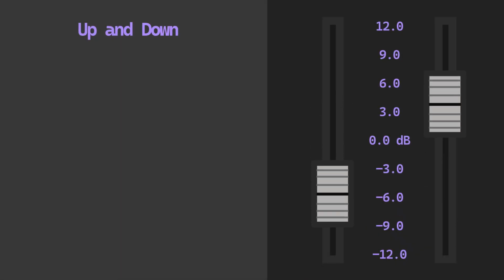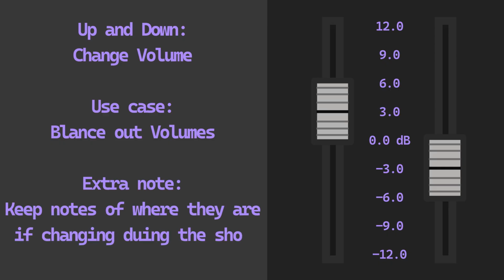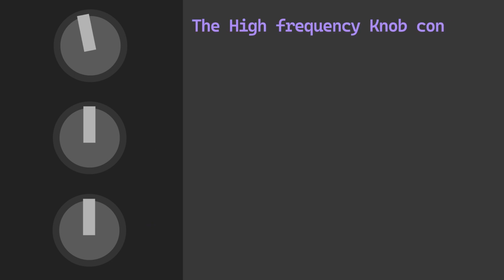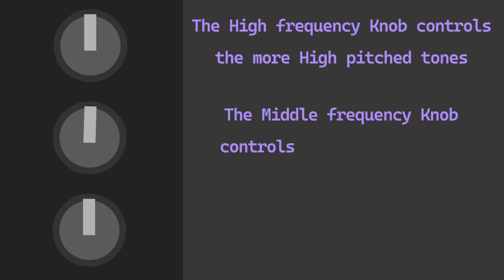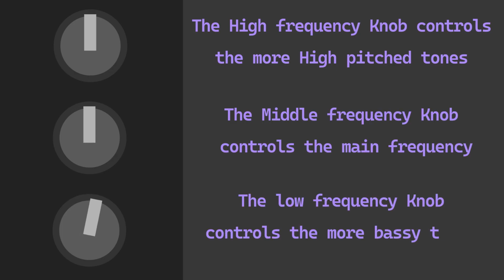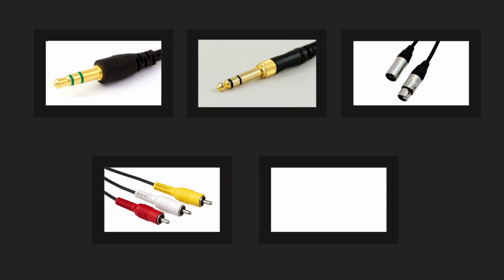WCSS Tech Crew Audio Training Video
This is one out of two videos created in 2025 to preserve knowledge of the Tech crew teachers.

Produced by: Liam Desrosiers
Voiced by: Neola

Chapters:
0:00 Meters
0:23 Sliders
0:55 EQ
1:24 Broadband
1:47 Cables
2:48 Setup
3:29 Ending